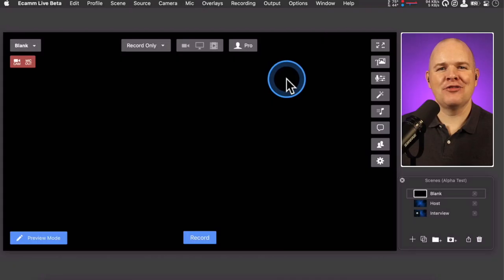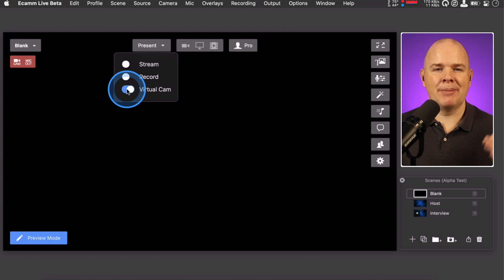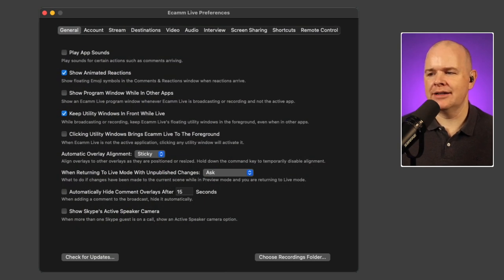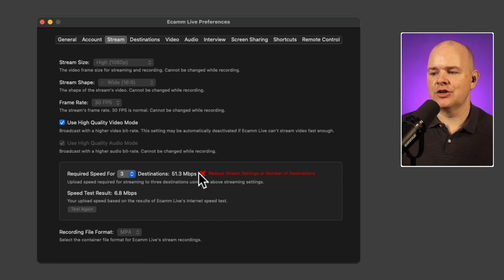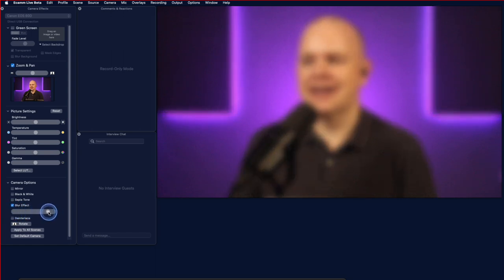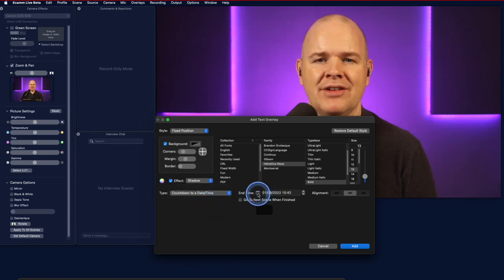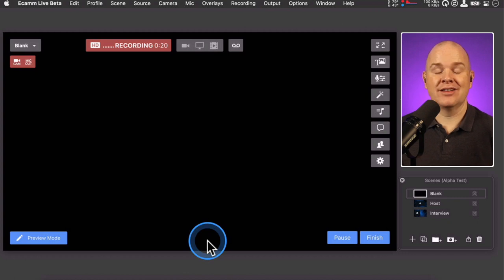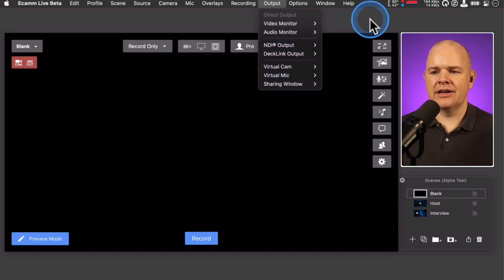Multi-streaming plus more great features in Ecamm Live 4.0 Beta!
Ecamm Live Beta 4.0 Beta 1 is a massive update packed with new features...   the most anticipated of which must surly be multi-streaming!

If you are on a Pro plan, you can now multi-stream to up to 10 platforms at once!  There's a new 'Destinations' tab in preferences to manage the destination list and the live stream scheduling interface has been redesigned to account for the multi-streaming capability.

Unlike services like Restream, multi streaming in Ecamm is sending out a separate streams to each destination, so you need to be aware of your upload speed...  fortunately they have added in a built-in internet speed test to the 'Stream' section of the app preferences. (Requires macOS 12 Monterey or newer.)

There have been a number of other UI changes to the Ecamm Main window, namely the addition of a button to hide the interface controls.  (Could do this previously, but only using a hot key or Stream Deck action)
There's also now a drop down on the main window with toggle switches for Stream, Record and Present (virtual camera).

I mentioned the time stamp feature, but overlooked the fact that there is indeed a new stream deck action to trigger this!

Lots of other tweaks and improvements...  too many, in fact, to fit within the character limit of a YouTube description, it turns out!

00:00 Introduction
00:18 Interface changes in Ecamm Live 4.0 Beta 1
00:24 Hide main window controls button
02:00 Toggles for streaming, recording and virtual camera
03:15 New streaming controls
03:40 New live stream scheduling window
04:44 Multi-streaming in Ecamm Live 4.0 Beta
06:42 Upcoming live streams window
07:40 Adding more streaming destinations in Ecamm Live 4.0
09:22 Scheduling LinkedIn Live Events
10:08 Built In Speed Test in Stream Preferences
11:24 Remote control tab in Ecamm Live 4.0 Preferences
11:57 How to get the Ecamm Live 4.0 Beta
12:30 Stream Deck and Loupedeck plugin updates
13:03 New features in Camera effects window
13:27 Blur Camera Effect
13:53 Changes to camera overlay functionality
15:48 New countdown functionality
16:29 Widget overlay improvements
16:57 Ecamm Live Masterclass
19:10 New Comments Features
20:19 Improved interview mode guest resolution
20:50 Changes to Recording features
21:48 Adding time stamps to recordings and live streams
24:03 Mirror (flip) video monitor
24:55 Blackmagic Deck Link Output